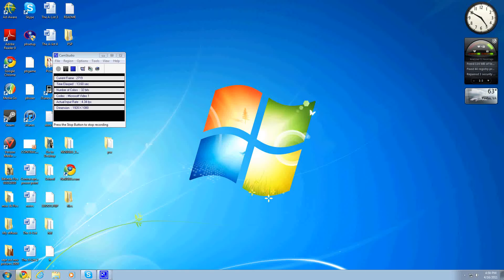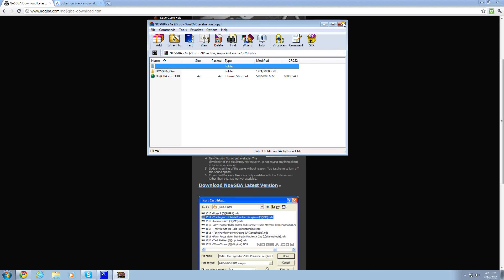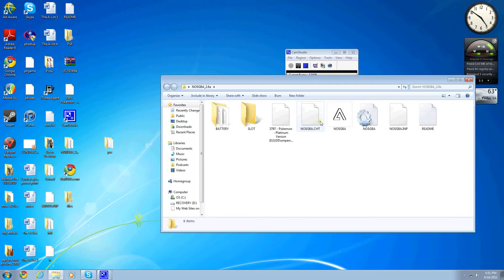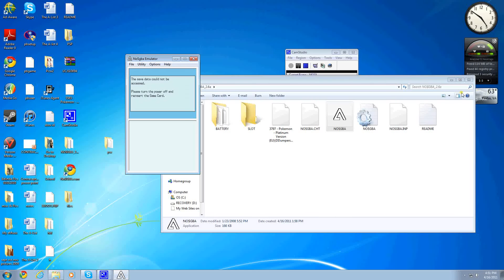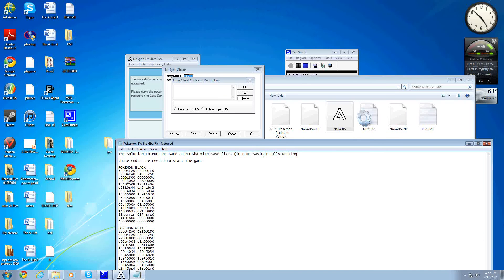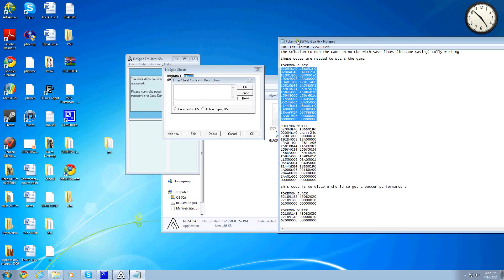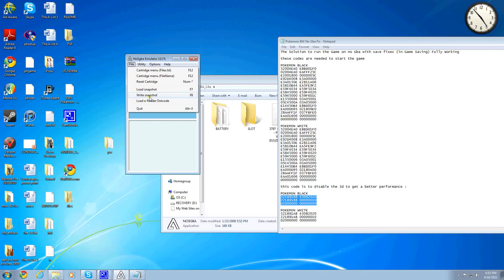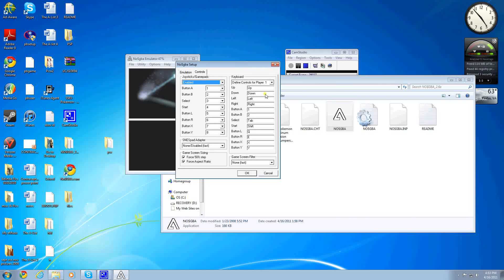How to get Pokemon Black or White on your Computer.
This is a video showing you how to get Pokemon or white on your computer. For more roms go on emuparadise.com